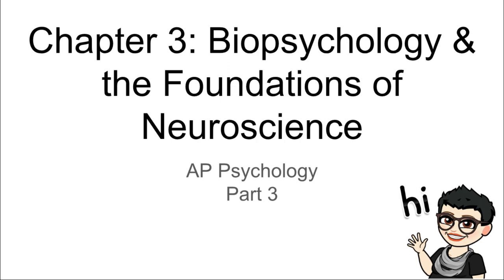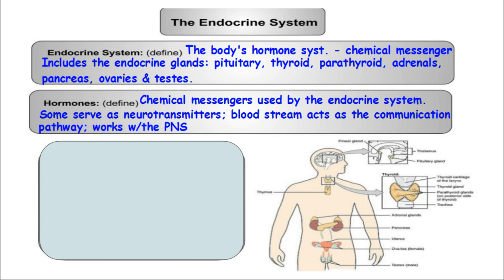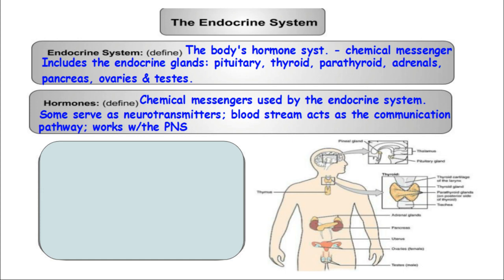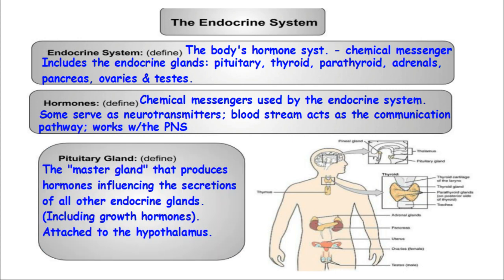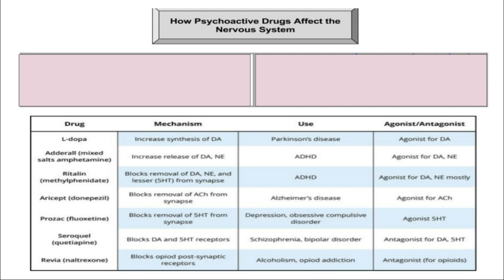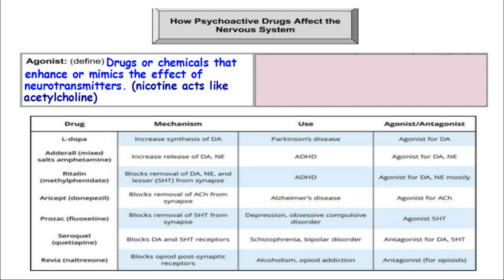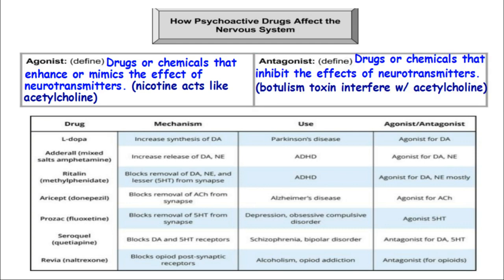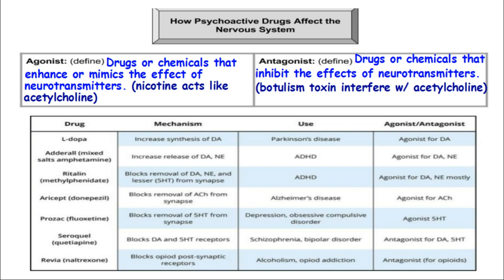AP Psych Ch 3 part 3 notes